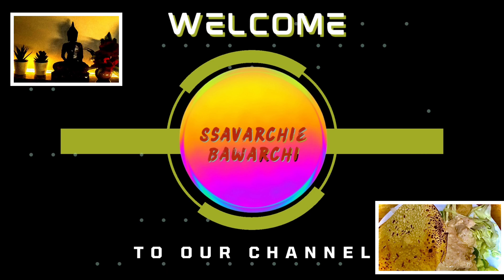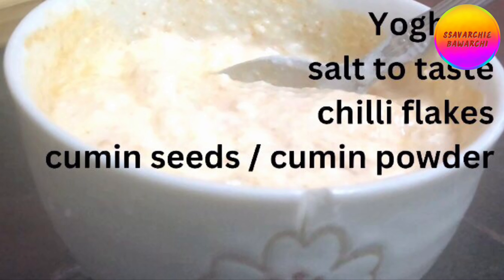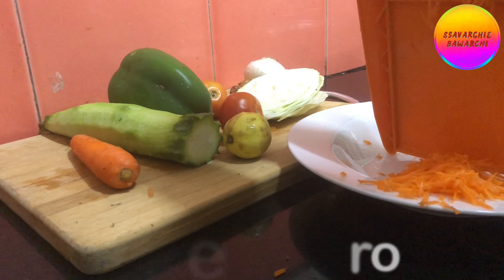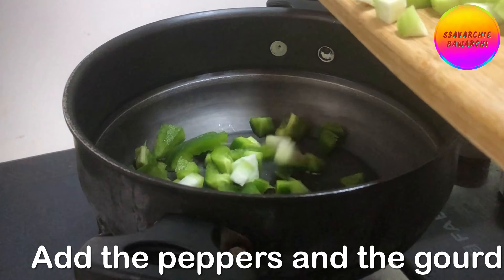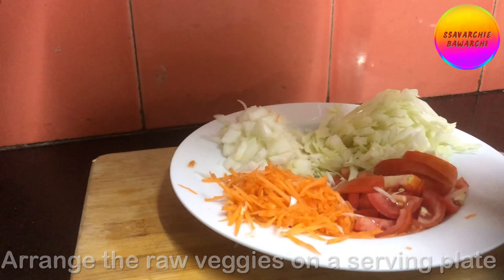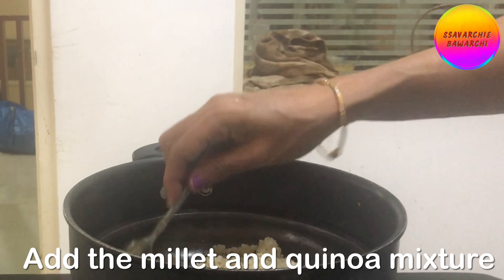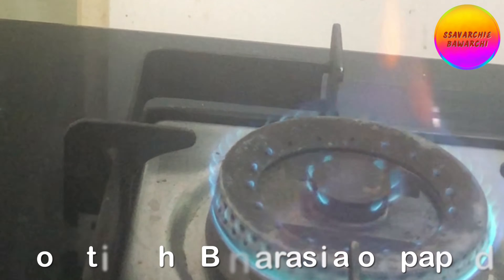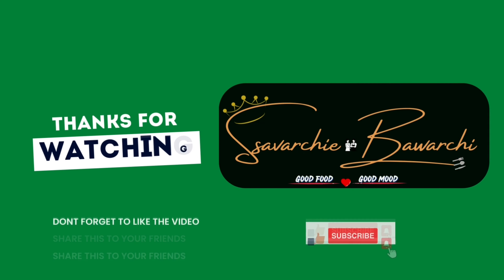Buddha bowl @ Ssavarchie Bawarchi